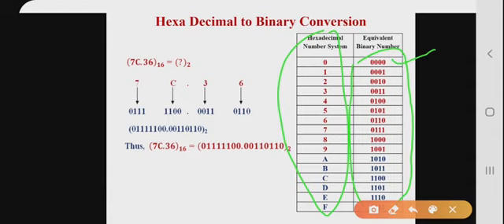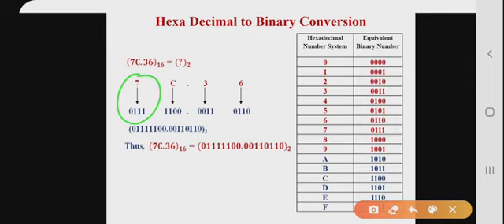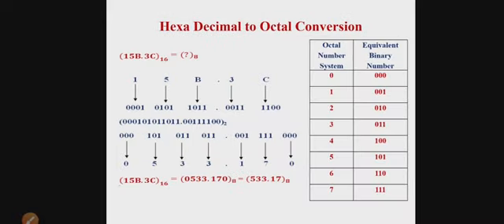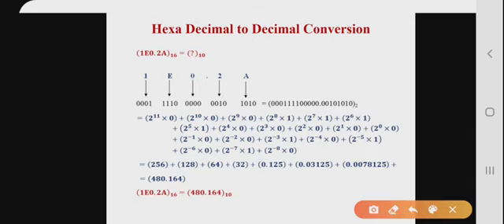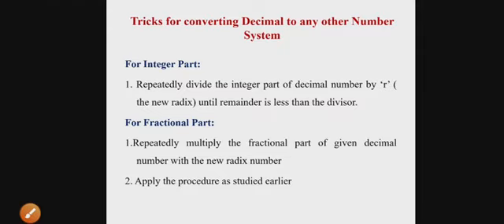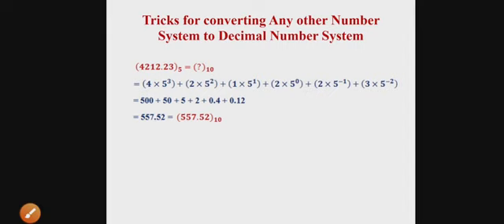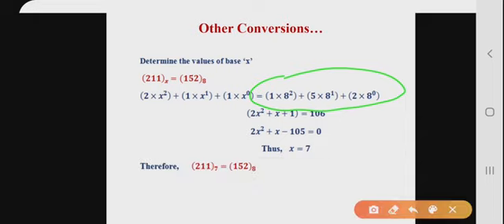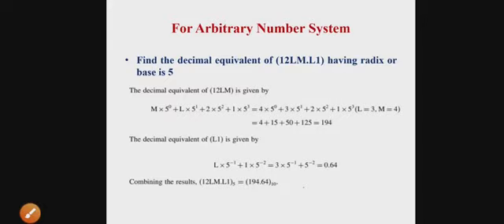Conversion of Hexa Decimal Number Mr Lalit Jain